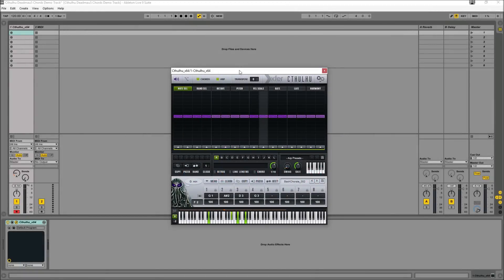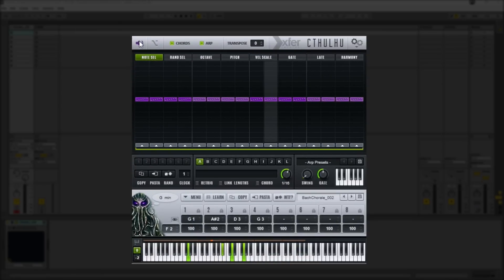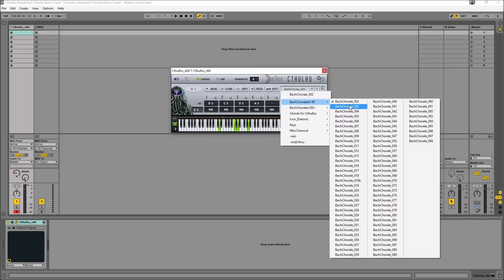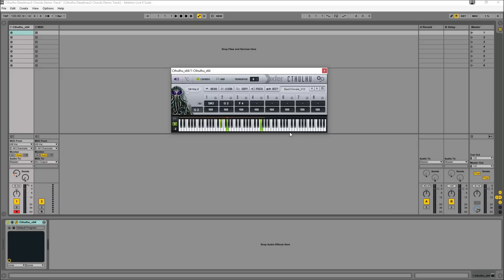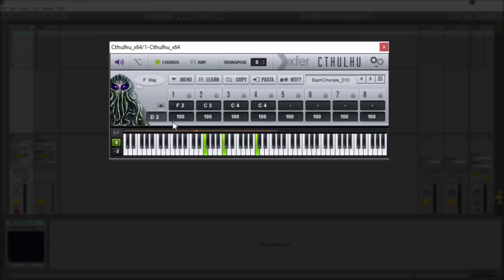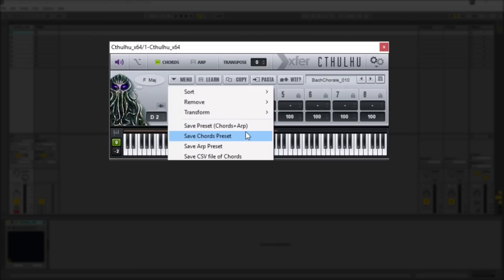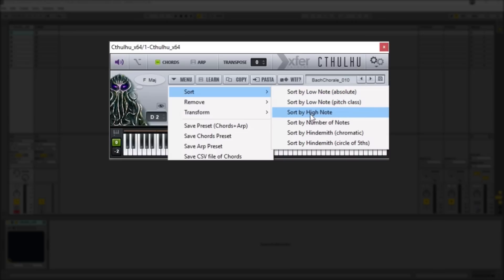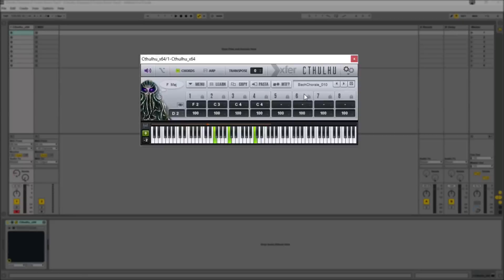Cthulhu by Xfer records 'How To Use' - The Chord Section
In this all-new 'How to Use', we look at a plugin that's been around for a while but sometimes doesn't get the glory it deserves. We are talking about Cthulhu by Steve Duda's Xfer records. Here, expertly guided by Synth Hacker, we take a look a the controls in both the Arp section and the chord sections, then moved on to some real world examples, putting Cthulhu through its paces.